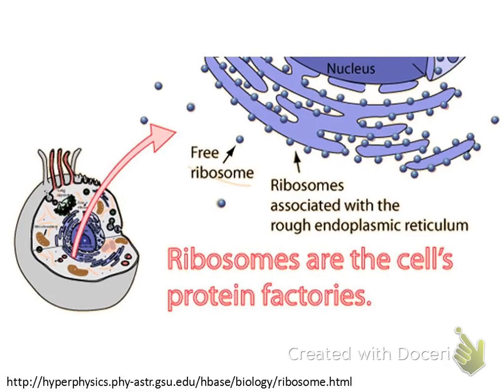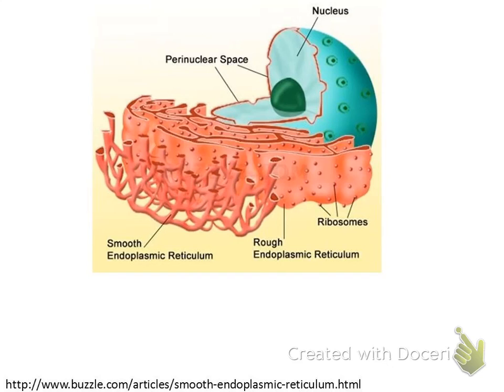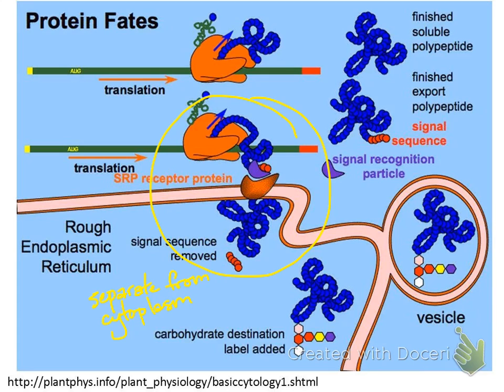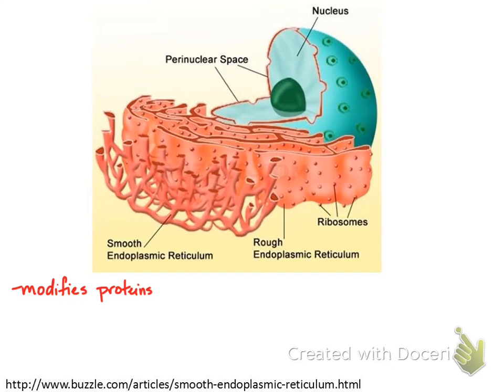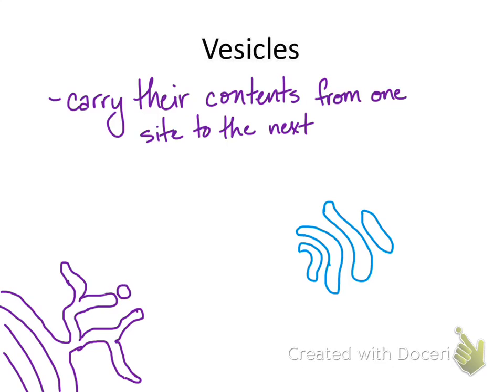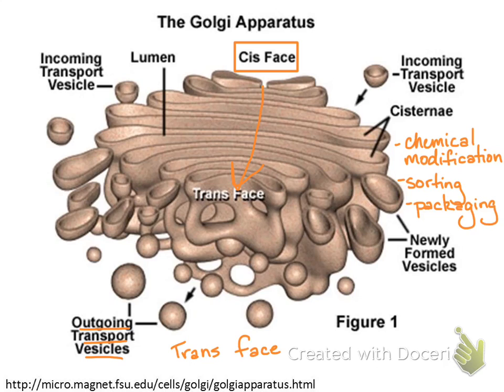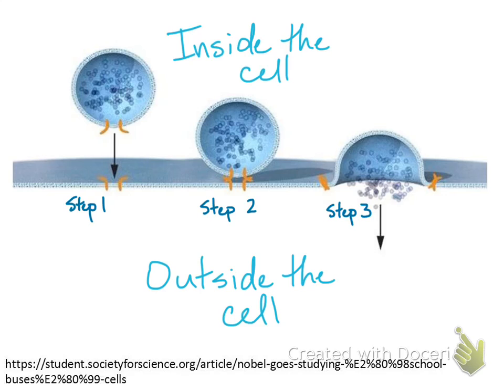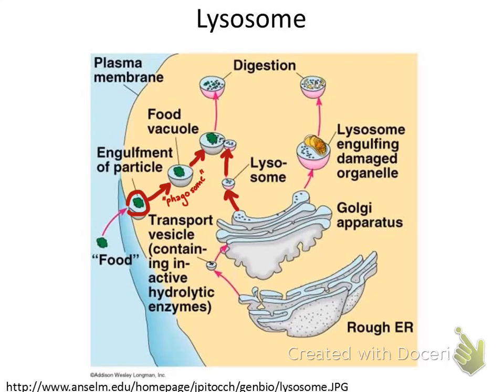Cell Lesson 2-Cells and Cell Organelles Part 2